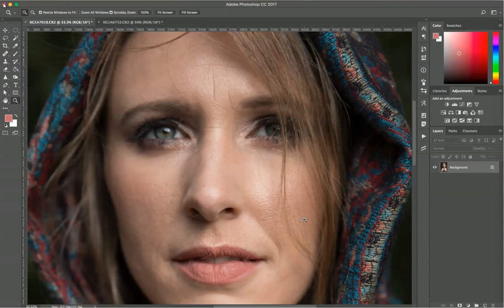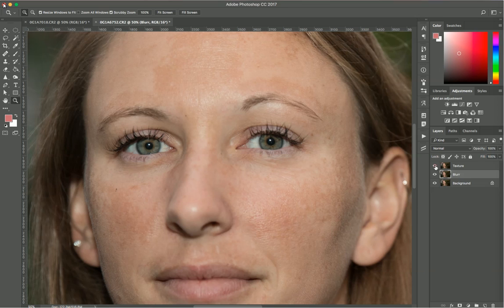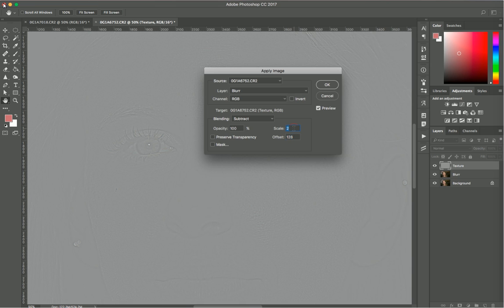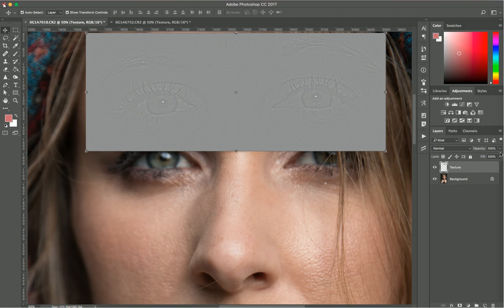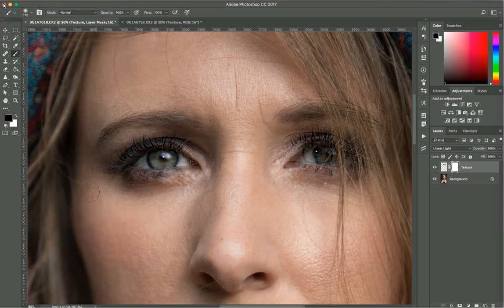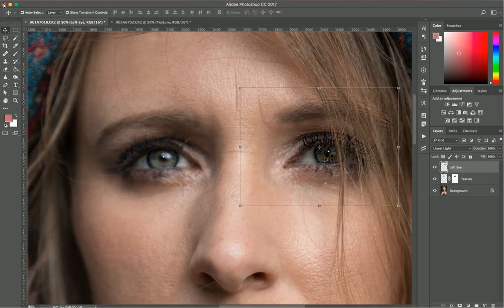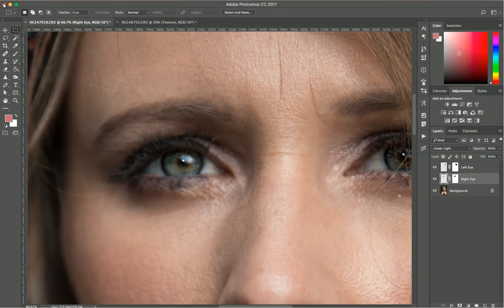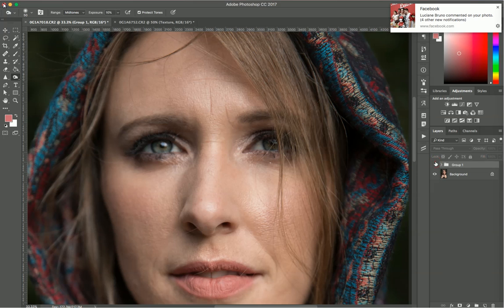How to FIX blurred eyes with Photoshop [Quick & Easy]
In this video I will show you how to easily fix images with blurred eyes.